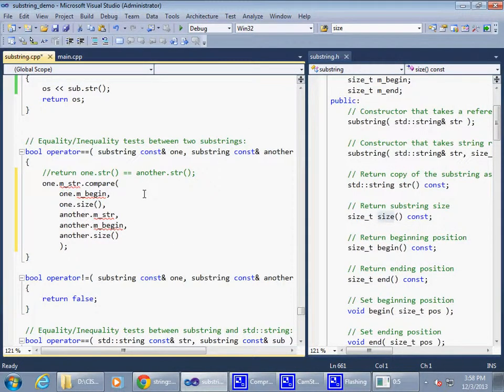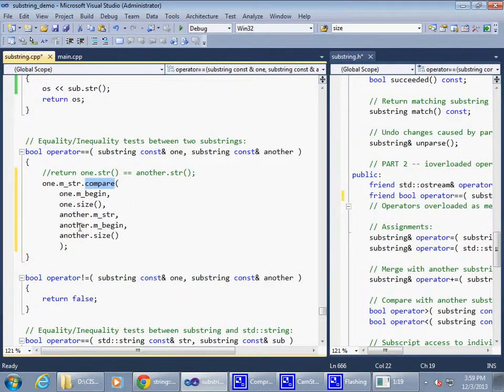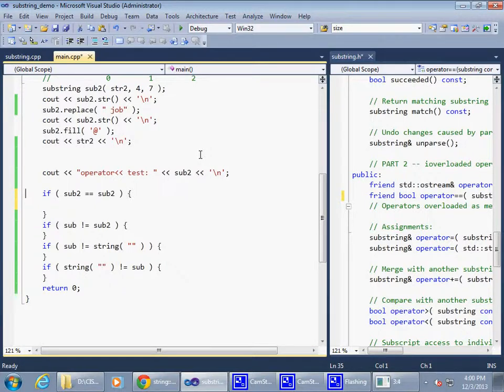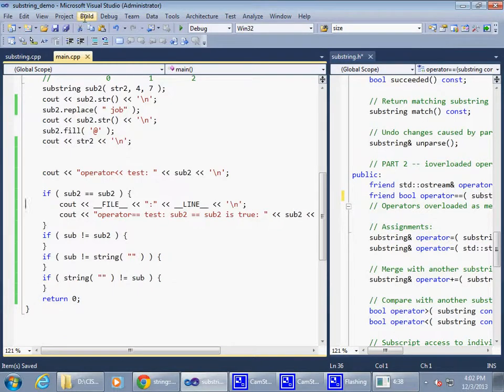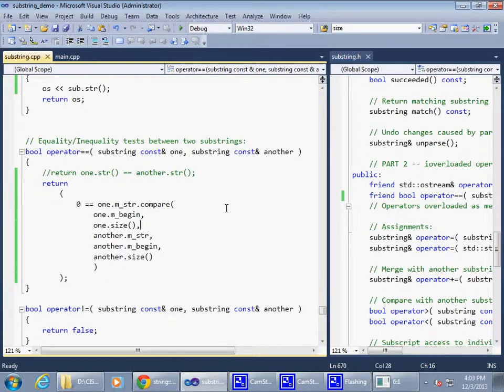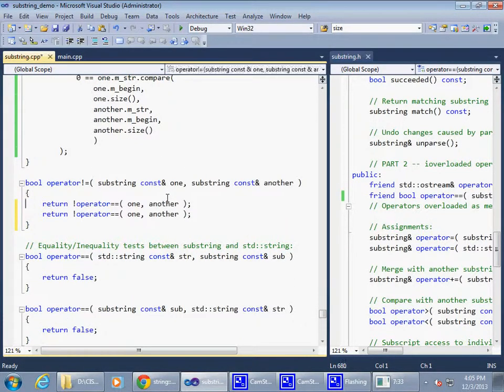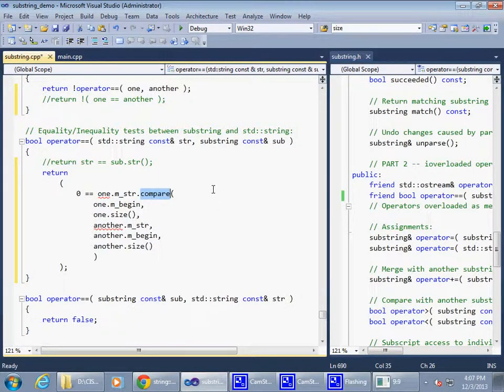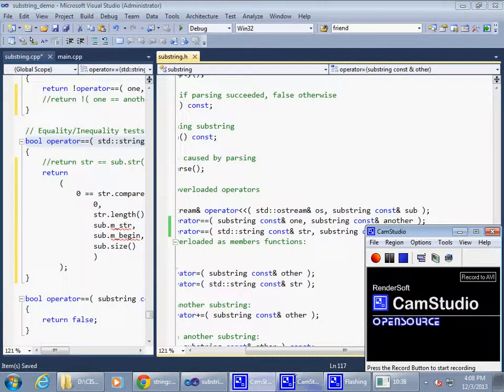Week 13 Proj 2 Part 2 Overloaded substring op overview Part 4